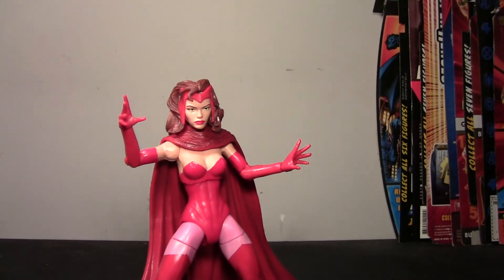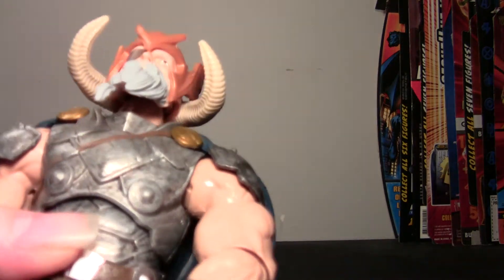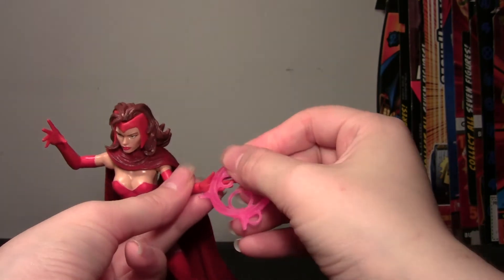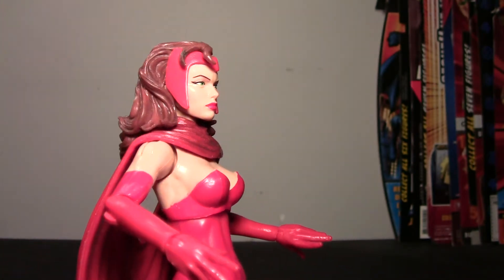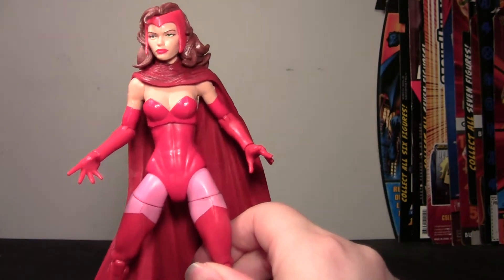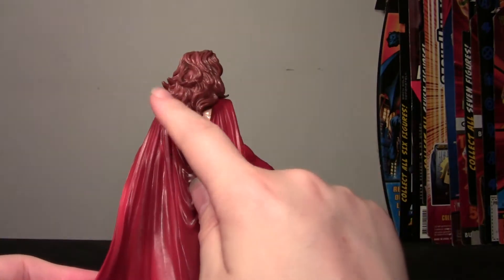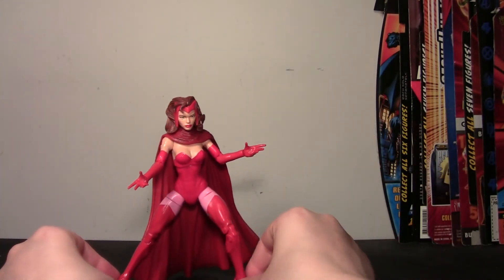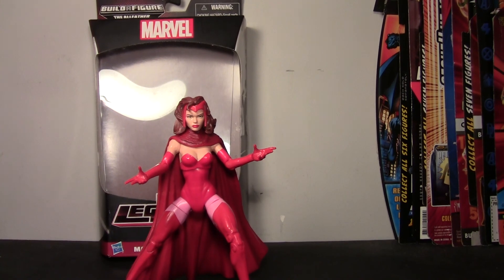Marvel Legends Infinite Series Scarlet Witch review